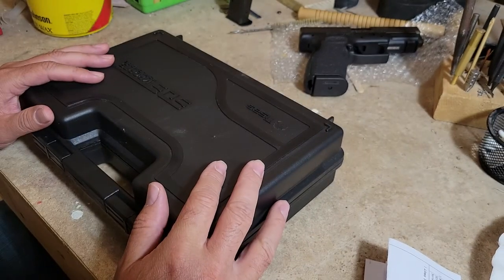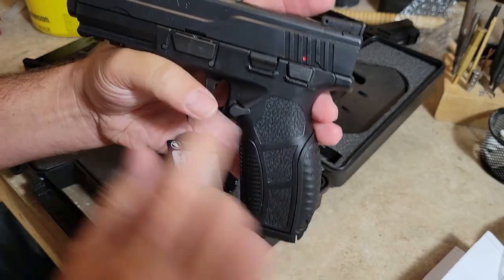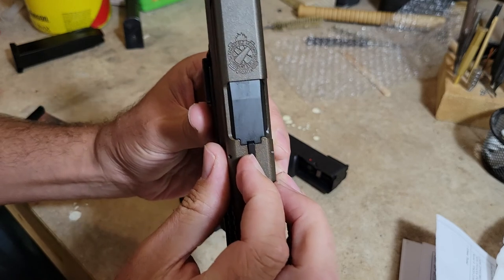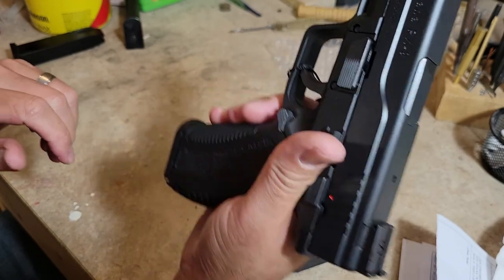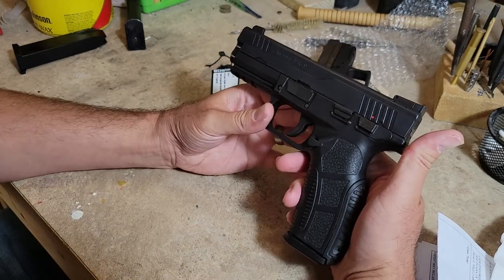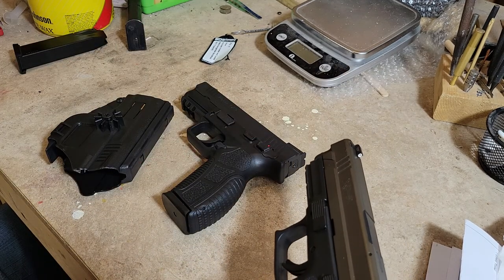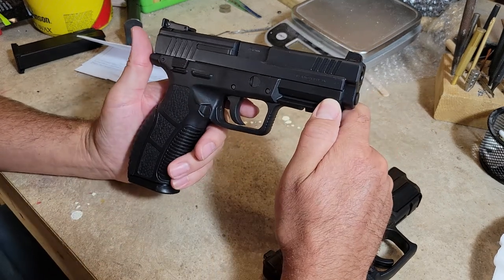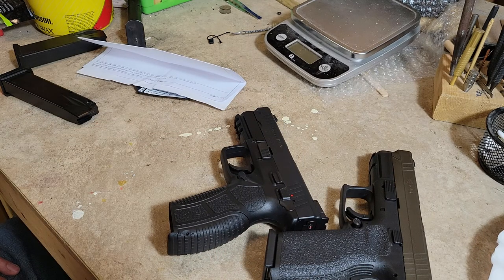Tisas Zigana PX-9 unboxing/comparison to Springfield XD 9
Nice little unboxing video and description about what differs between the Tisas and the Springfield that it is based off of.